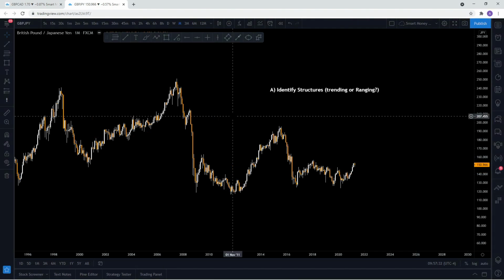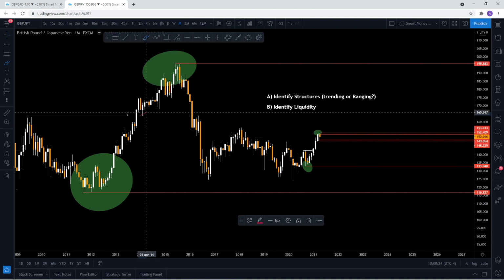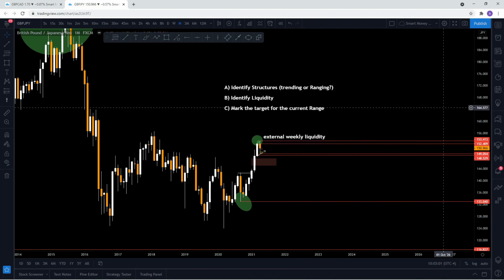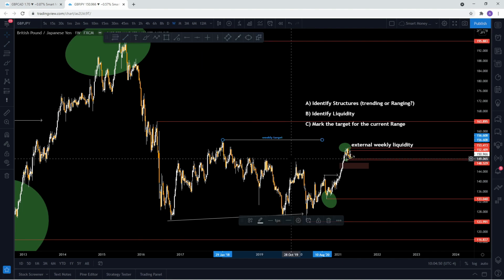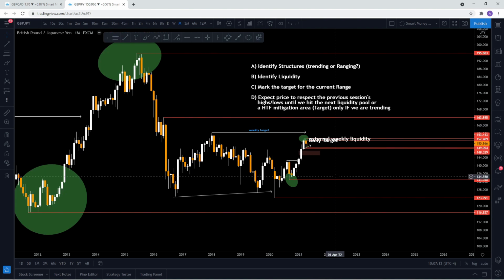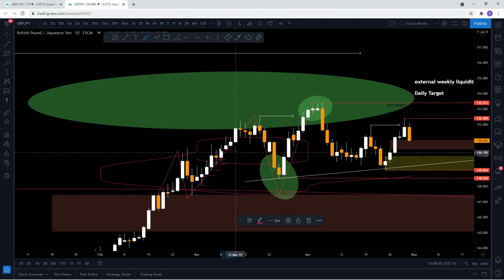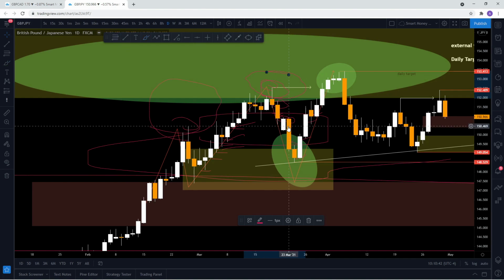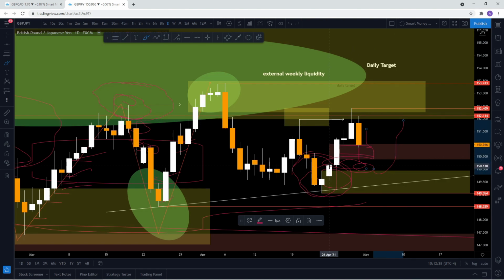1️⃣ How to Anticipate The DAILY DIRECTIONAL BIAS (part 1)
Discounts:

✅ BEST Broker to trade Smart Money Concepts, use the link below for:
💰 0 Spread
💰 Lower Commission per lot

You will learn the following:
- Volume profile
- Real Imbalance

00:00 Intro
00:33 Don't skip this
01:54 Don't skip this
06:31 Don't skip this
12:10 Don's skip this one!
WHY SMART MONEY SOURCE?